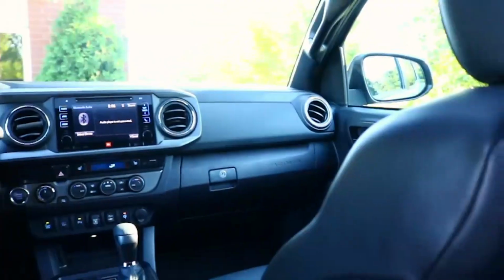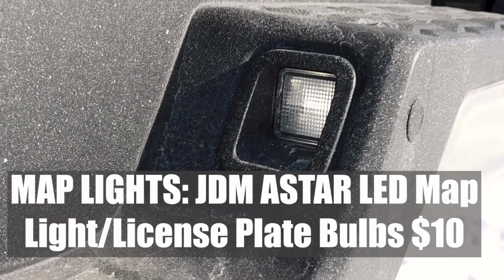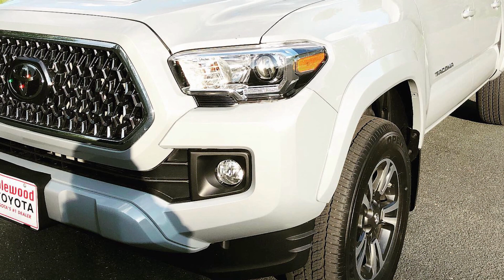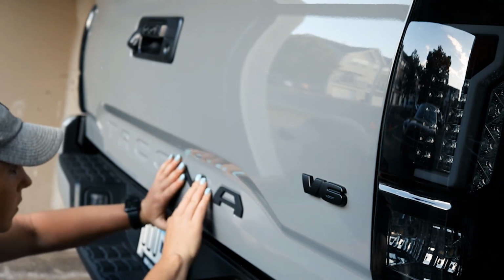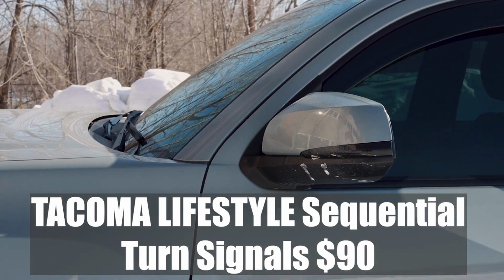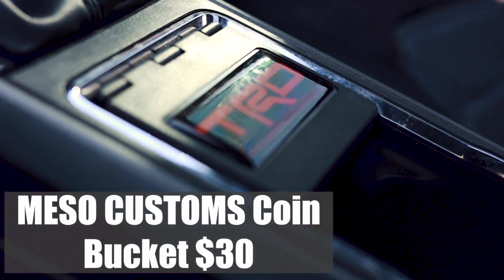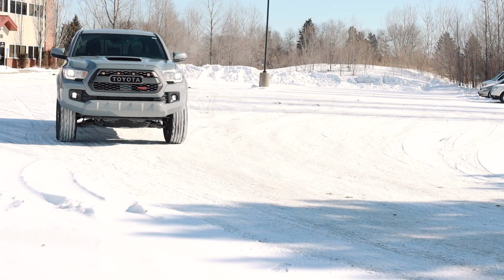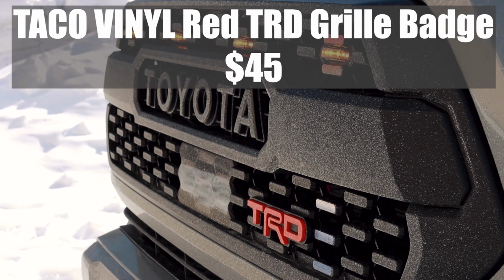Mods Your Toyota Tacoma Must Have! | Easy & Inexpensive Mods Pt. II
Parts for my 2019 Toyota Tacoma Sport 4x4 V6, 5’ Bed:
Truck Bed Cover
JDM ASTAR LED Reverse Light Bulbs
JDM ASTAR LED Red Brake Light Bulbs
JDM ASTAR LED Headlight
JDM ASTAR LED Map Light and License Plate Bulbs
Yorkim 31mm LED Dome Lights
Alla Lighting Fog Lights, Amber Yellow
Tire Tek Portable Air Compressor
Govee LED Interior Car Lights
Toyota Silicone Cup Holder Inserts
Snow Brush
Amazon Fog Light Replacement Kit